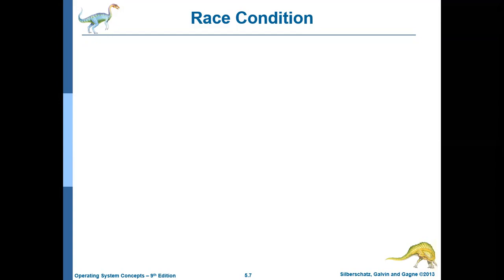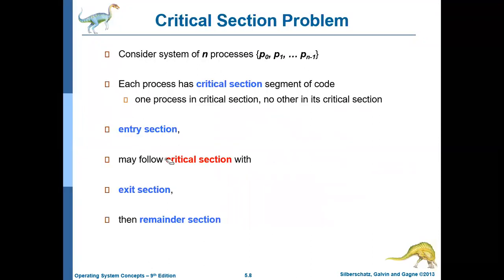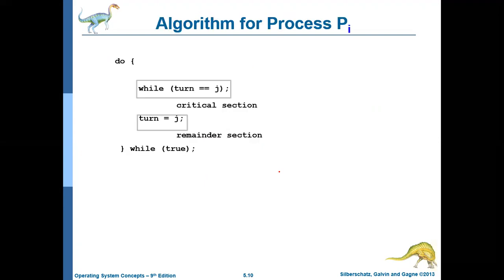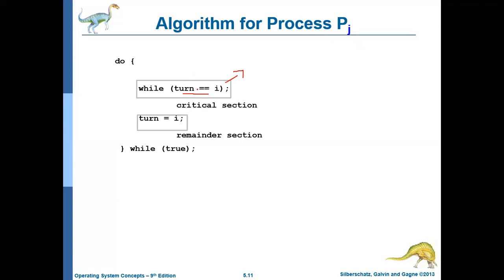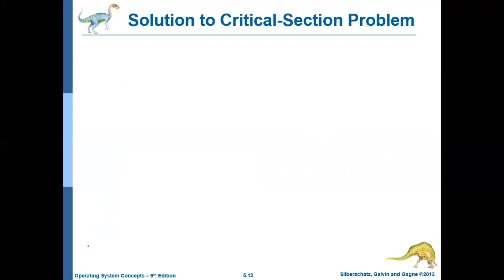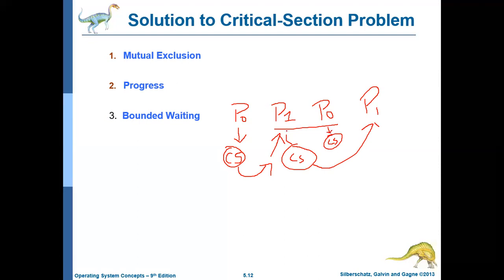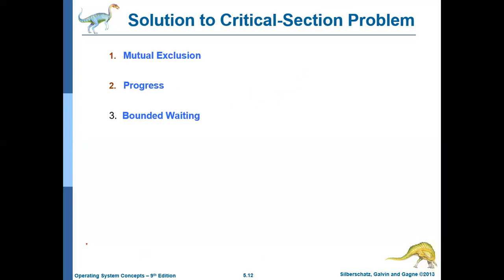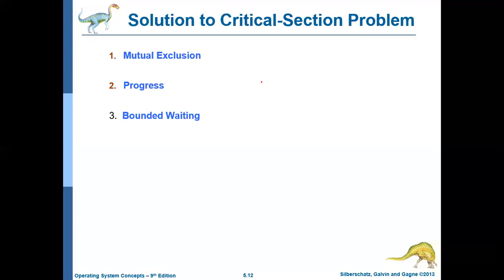OS Lecture21 2